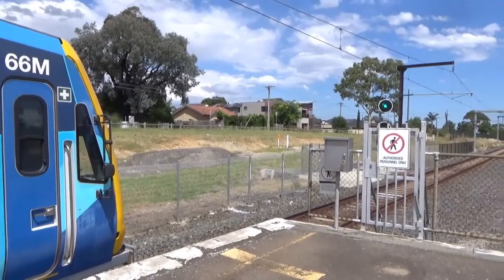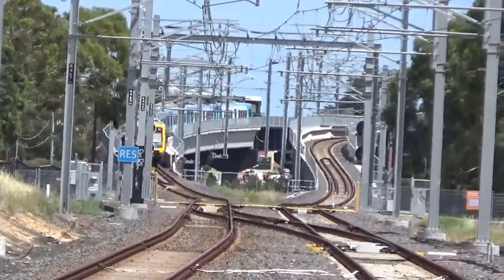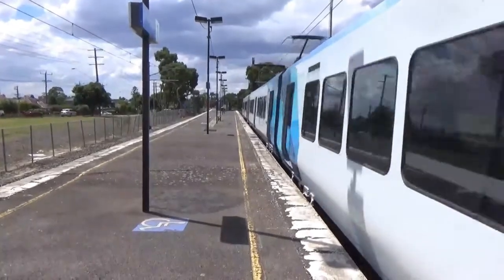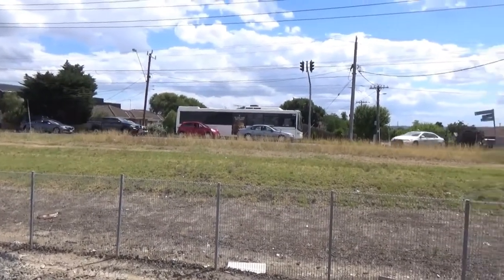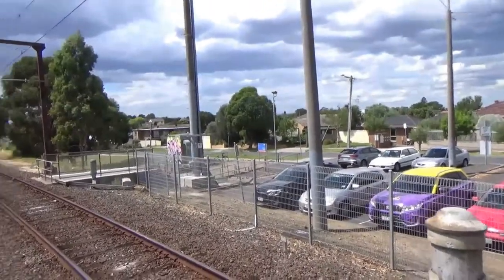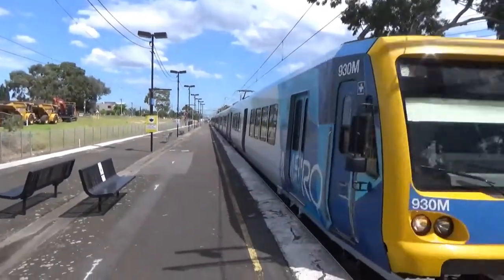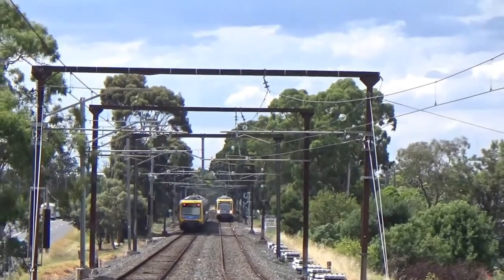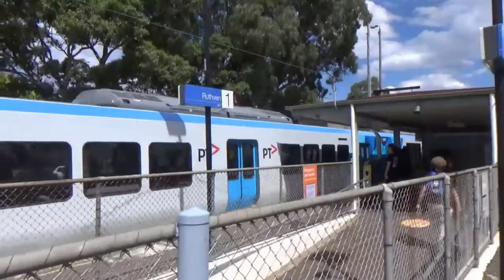Ruthven (Melbourne Railway Vlog 192)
You'd be forgiven if you had never heard of this station. Like many of its fellow Mernda line stations, Ruthven has been ignored by politicians for years, resulting in an extremely bland island platform.

Information on shoutouts:
Unfortunately Melbourne Railway Videos no longer offers shoutouts.